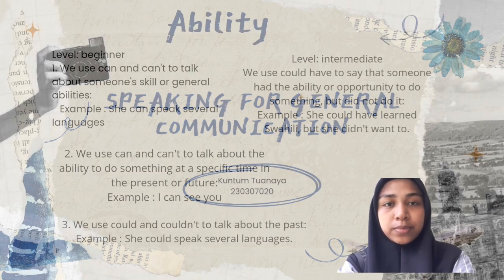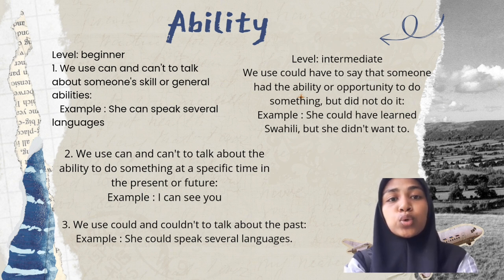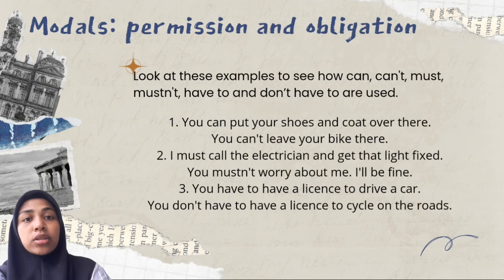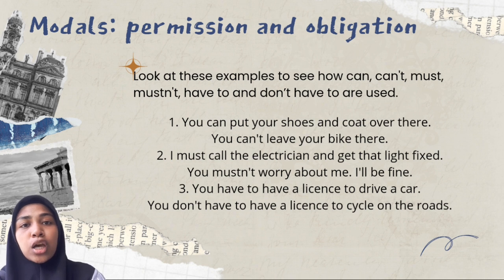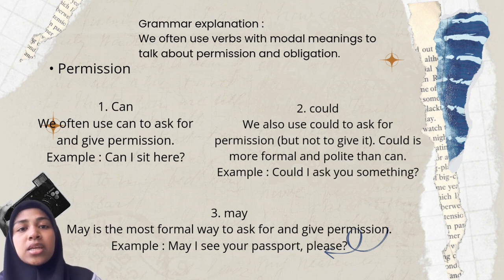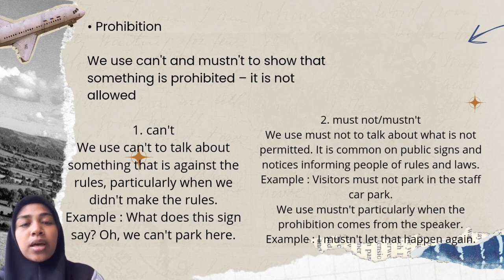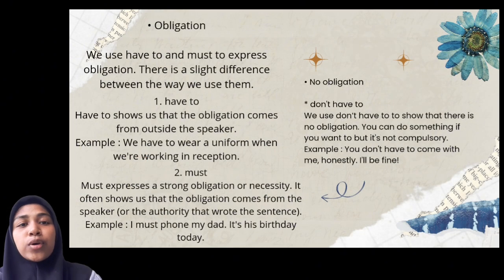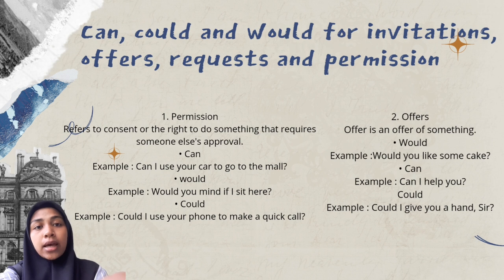SPEAKING (4 TITLE)📎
Kuntum Tuanaya
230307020